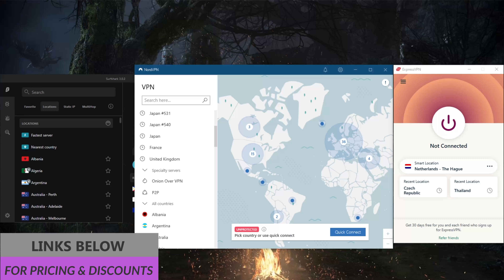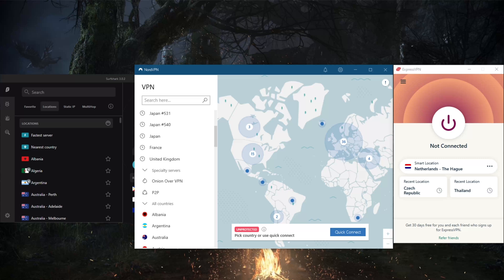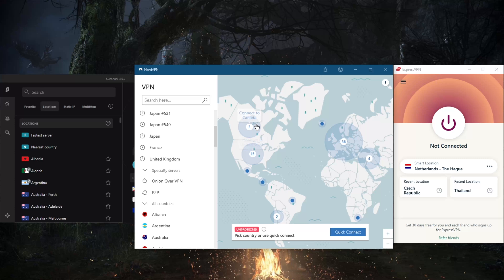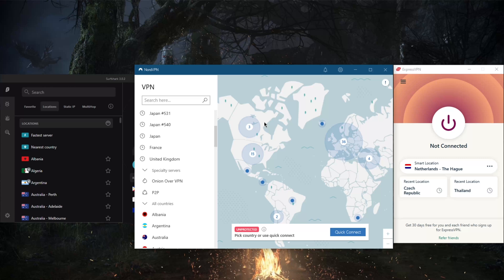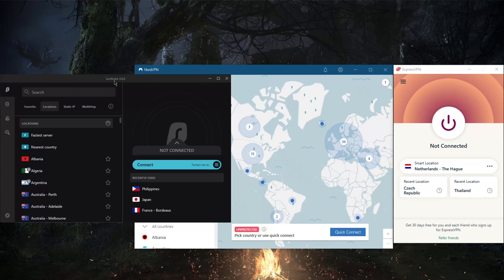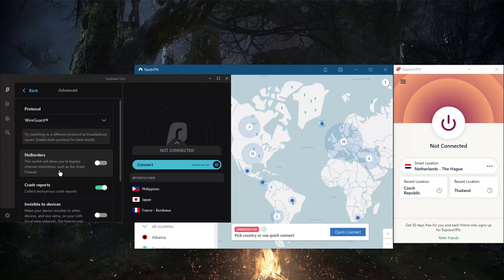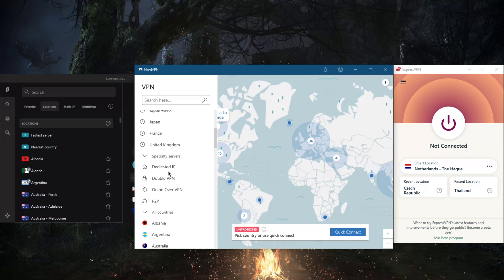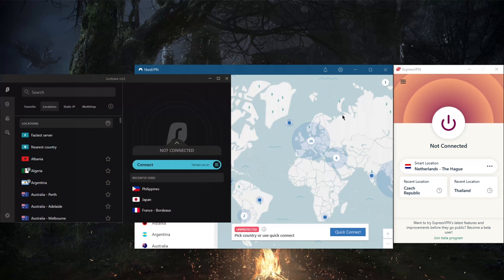3 Best VPNs for Sweden in 2025 for Streaming, Speed & Safety 👇💥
Best VPNs for Sweden Review - Here are the 3 best VPNs for Sweden to keep you safe online while accessing the content you need without compromising your speed.

How's it going guys welcome back and today I'm gonna show you guys three of the best VPNs for Sweden be it for streaming speed or safety so before we get if you guys are interested in any of these VPNs you'll find links to special deals and discounts the description down below as well as full reviews if you'd like to learn more about these VPNs. So Sweden has very few internet restrictions really aside from the spreading sculling, which is a crackdown on copyright infringement laws, however, you're still limited to content available in the country. Whether you're a resident or just visiting, you need a VPN to bypass geo blocks to access services from anywhere in the world like Netflix, us, Hulu and BBC iPlayer. Plus a VPN with servers in Sweden can help you access your accounts when traveling outside the country. And the best VPN is also keep your data private with strict no logs policies and strong security especially if you frequently use Sweden's many public Wi Fi hotspots, which is why I selected these three VPNs. So I've tested a whole bunch of VPN and while Sweden has a very good overall internet environment, government service, government surveillance and data hacking remain an issue. The right VPN for you shouldn't offer just security but it should be fast enough to keep up with Sweden's breakneck internet speeds. Of course, all three VPNs you see before you are fast enough to stream game and torrent without any delays. In addition, a good VPN should be easy to install and use for beginners while offering advanced features for more experienced users. And what makes Express Nord and surf shark unique honestly, is the fact that they do attract both beginners and advanced users alike. They attract the beginners Of course, because they're easy to use, and they attract advanced users simply because they perform super well. So starting with ExpressVPN, which is ideal for buffer free streaming, it will not slow you down while torrenting or gaming. And of course, thanks to the high quality servers. Even if you're in Sweden and you're connecting to faraway servers like servers in the States, you'll still continue to have very high speeds thanks to the high quality servers and optimized protocols of Express VPN, you can easily bypass international geo restrictions with ExpressVPN is reliable server network of over 3000 servers in 94 countries which is huge, you'll be able to stream YouTube TV, Amazon Prime, video, VUDU, BBC I player and more. And you can still access local banking services and TV channels with the VPN suite or servers, including SVT, one SVT two as vt barn and TV four. ran out of the 5k characters limit, sorry guys.

Hope you enjoyed my 3 Best VPNs for Sweden in 2025 for Streaming, Speed & Safety Video.